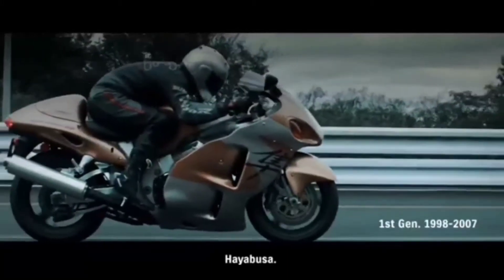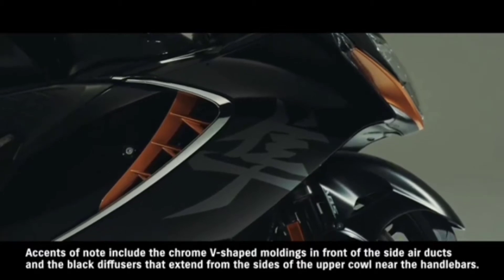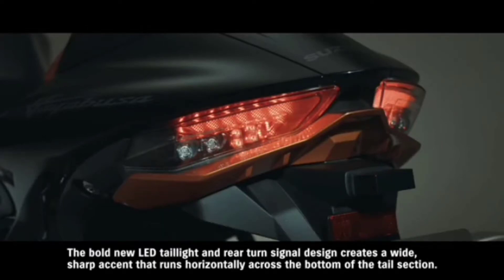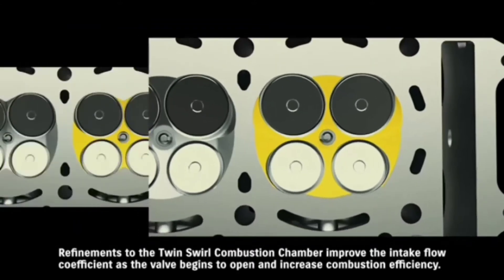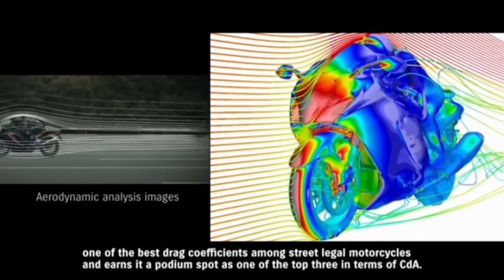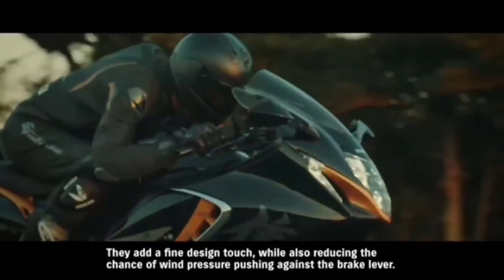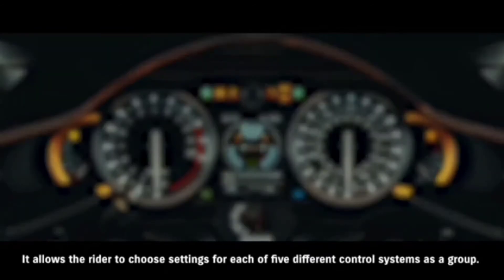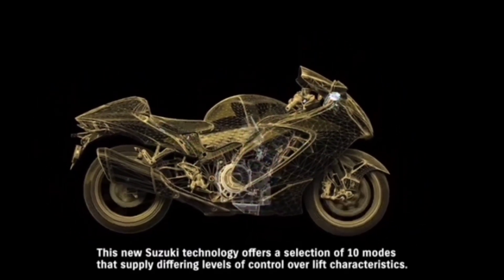SUZUKI HAYABUSA 2021 | ALL MODELS